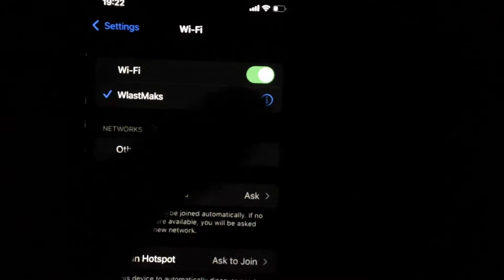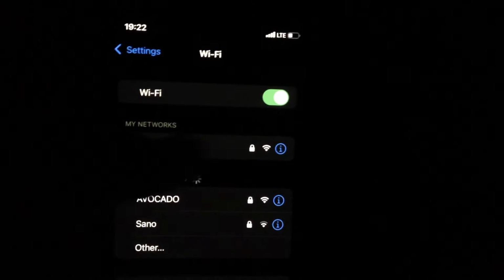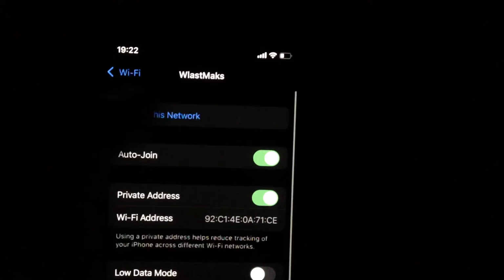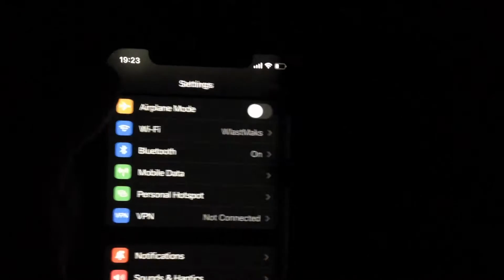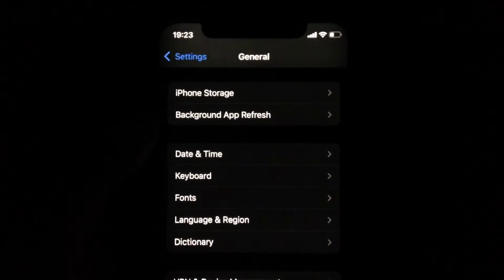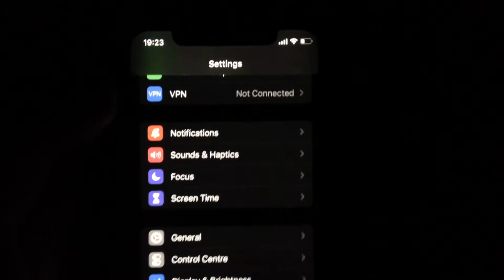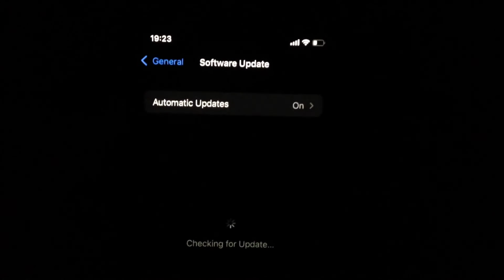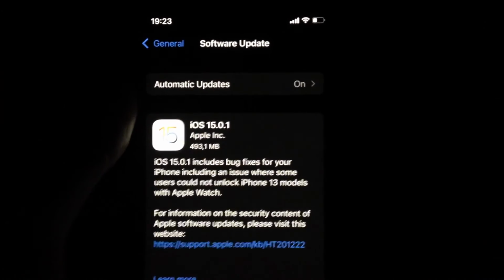WiFi No Internet Connection On iPhone Fix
If you don’t know WiFi No Internet Connection On iPhone Fix , this video is for you.